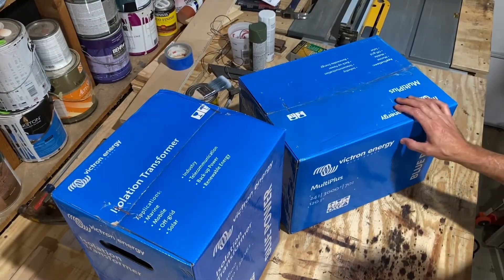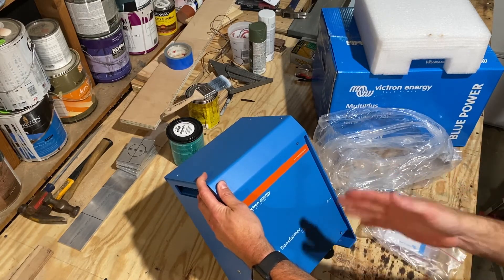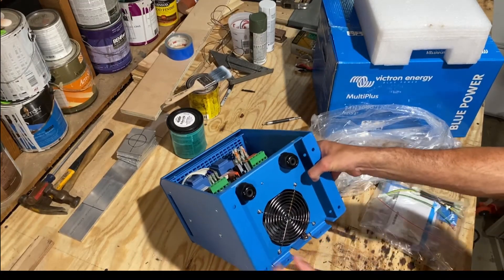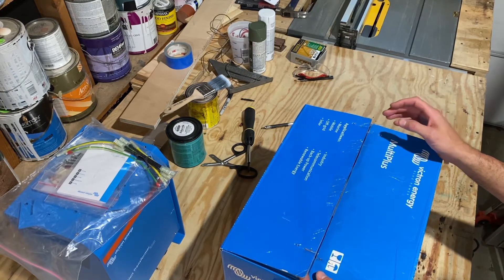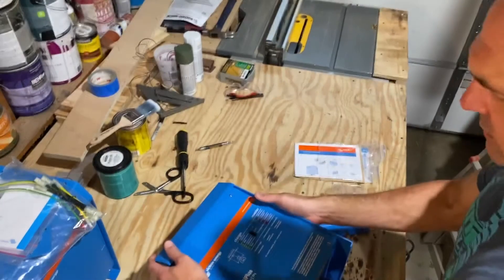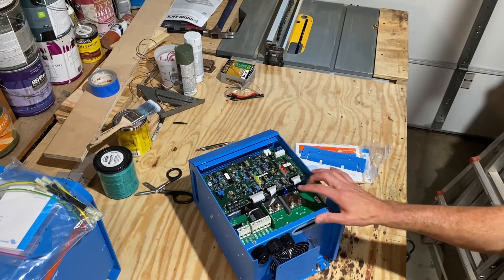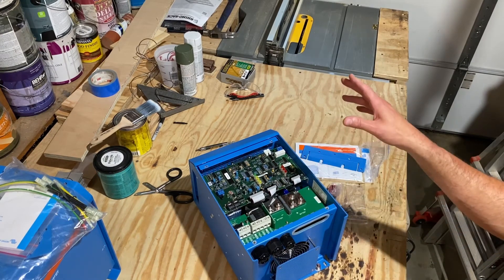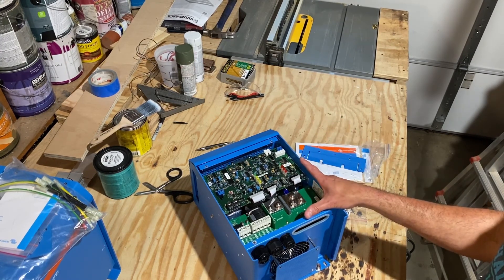Unboxing - Victron multiplus 24/3000/70 and victron isolation transformer 3600w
In this video we finally get to unbox out inverter charger and our isolation transformer.  it has been a long wait to get the isolation transformer and it finnaly came in.  The isolation transformer separates the boat from shore power to prevent galvanic corrosion and protect the boat from stray current.  It becomes the link between the AC shore power connection and the AC loads.  We have had our inverter for some time, the Multiplus allows us to do several things, AC power pass through from the shore connection and inverter power from the battery bank.

Help support our adventure or just buy us a coffee